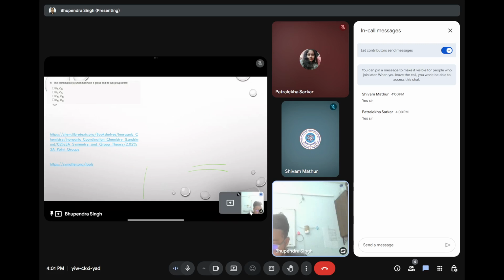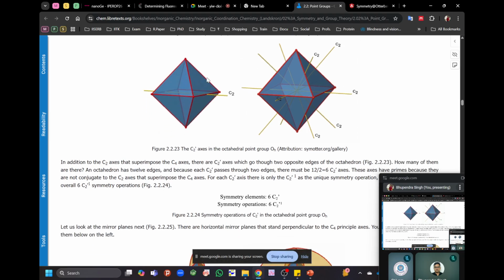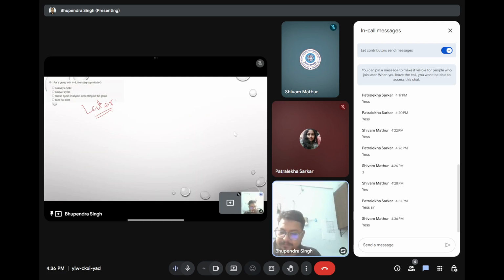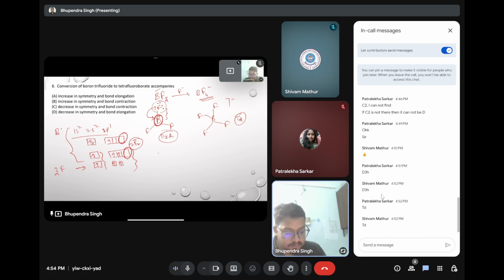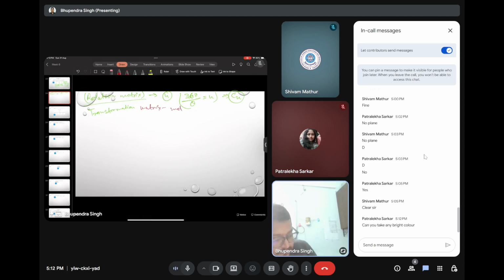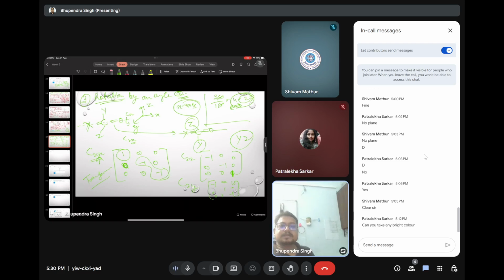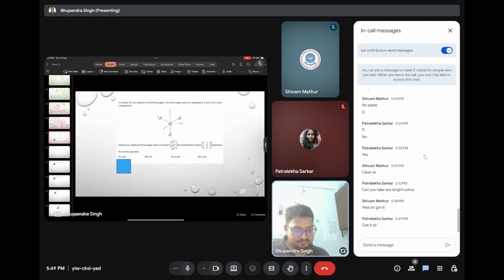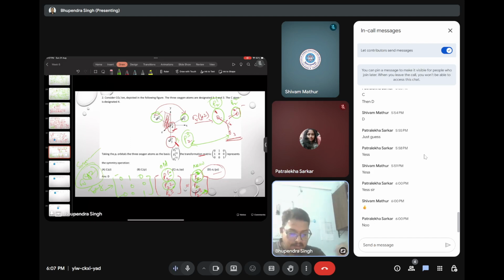Week-6 Live Session | 31st August 2025 | NPTEL Course :- noc25-cy42: Symmetry & Group Theory